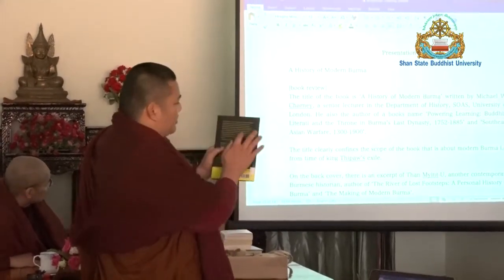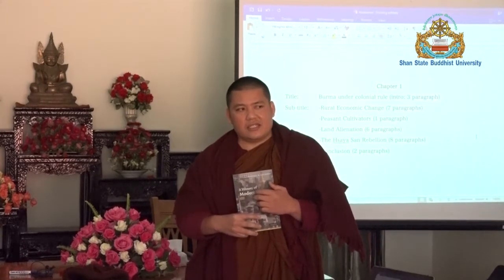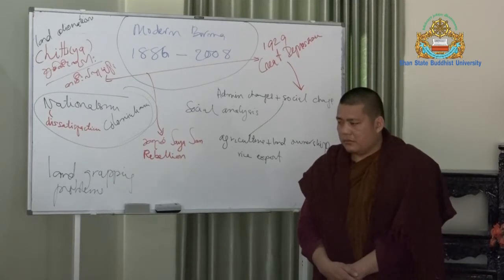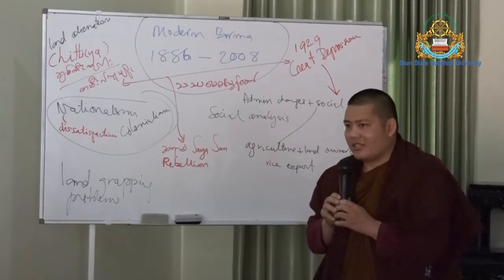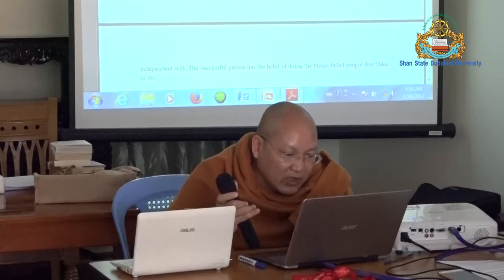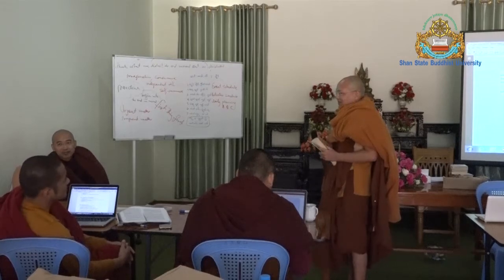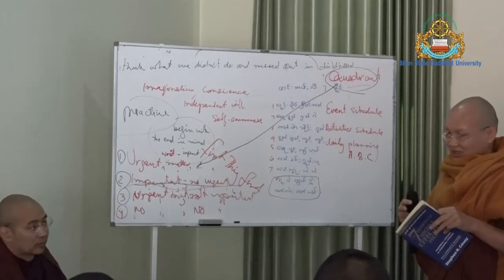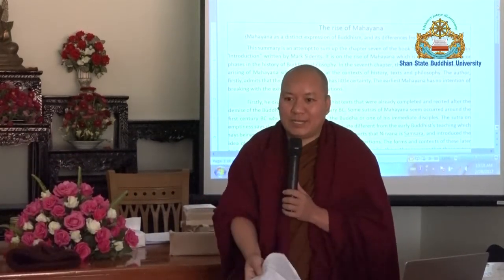SSBU Training workshop (9) 2017